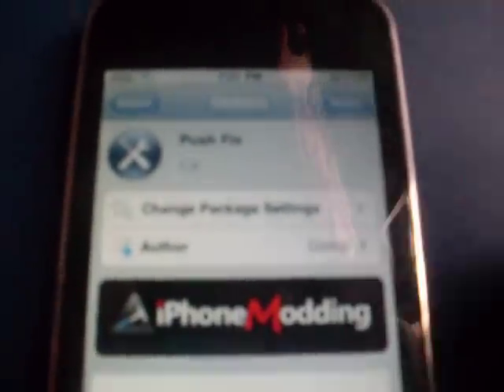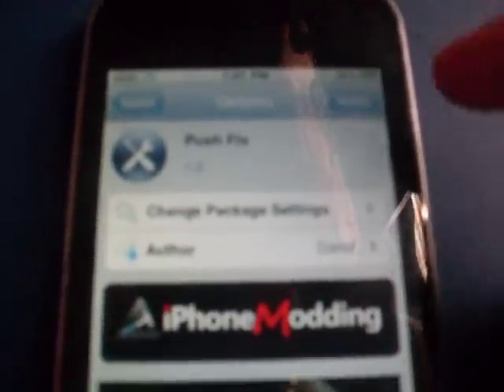how ot fix cannot connect to you tube?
push fix